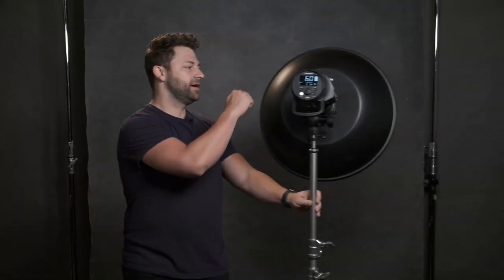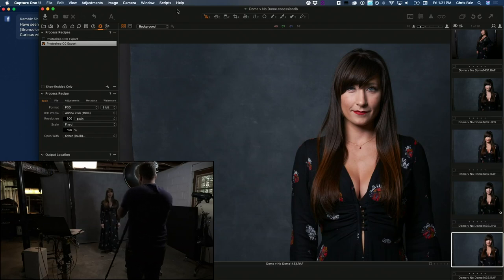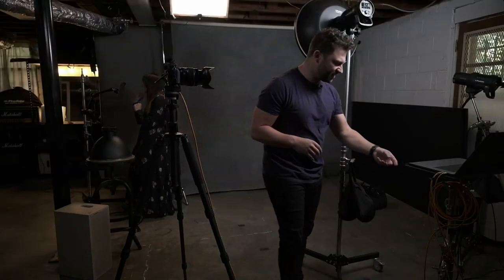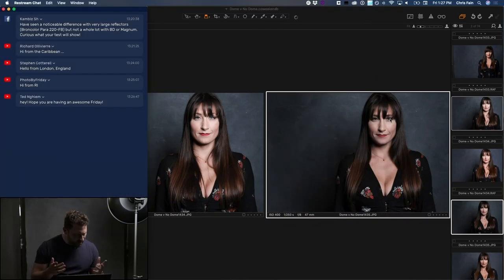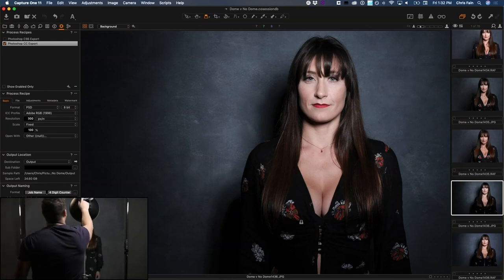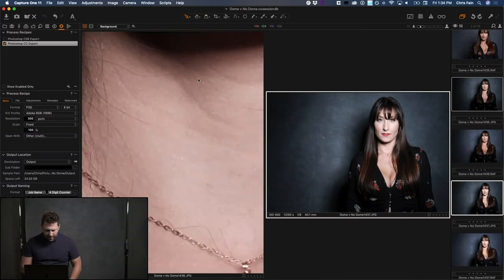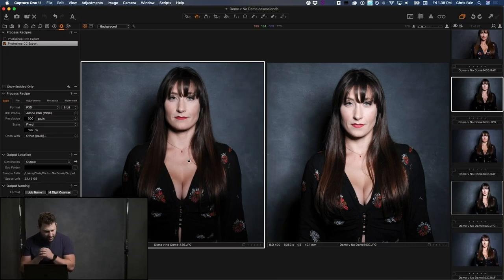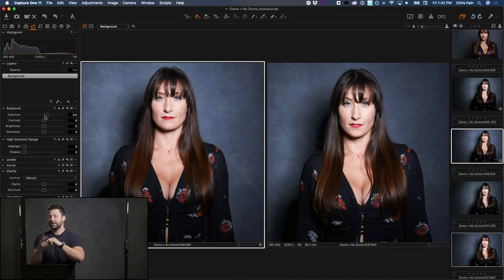Profoto Live - Dome vs. No Dome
Follow this link to sign up for our weekly swag giveaway